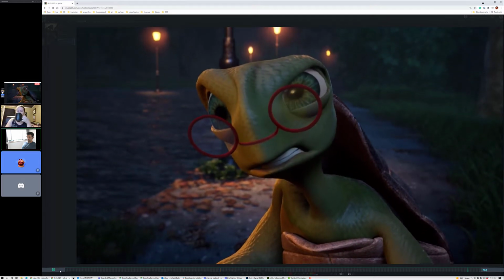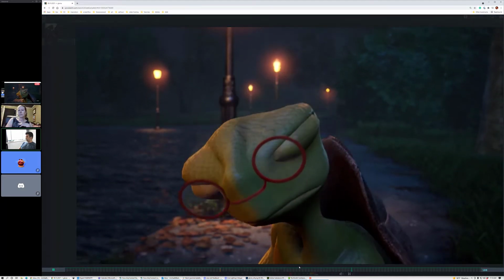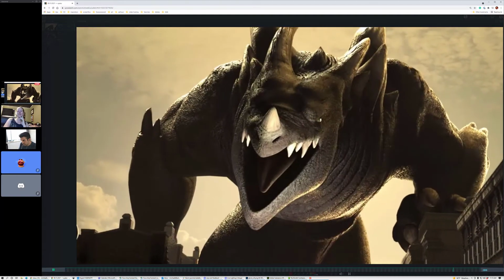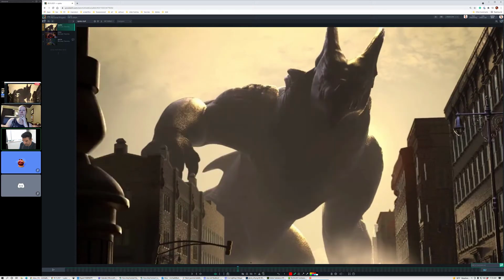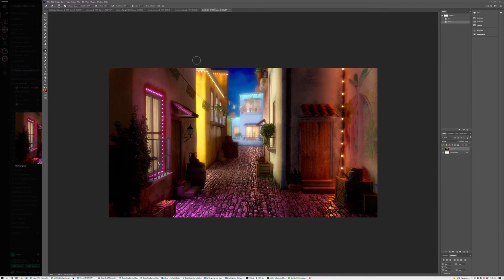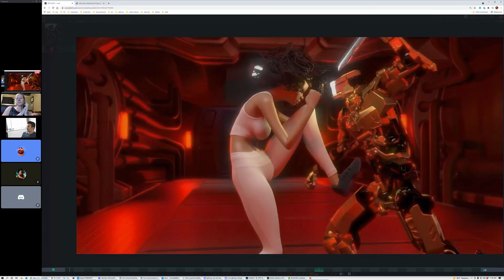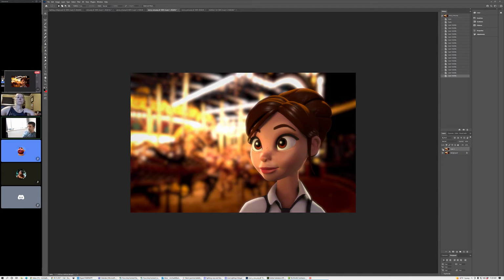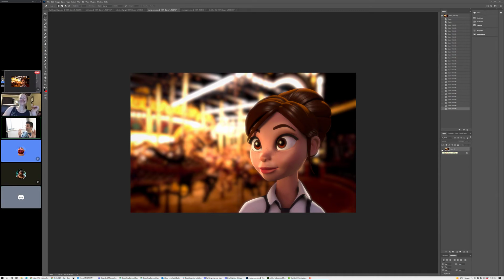Academy of Animated Art Lighting Critique with Mike Tanzillo - August 13th, 2021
The latest Lighting Critique by Mike is now live! In this episode, Mike starts off by answering industry-related questions. Then, he moves on to breaking down several video submissions before checking out the stills. Tune in and enjoy!

Highlights

2:18 - Gloria's Submission
5:04 - Ayako's Submission
11:21 - Chris' Submission
14:12 - Rubi's Submission
17:40 - Kat's Submission
18:37 - Mercy's Submission